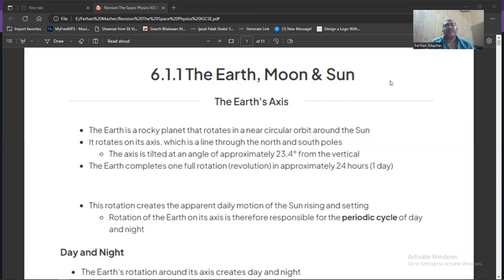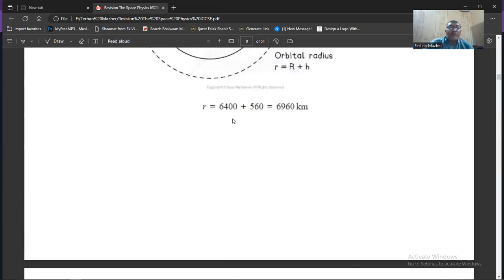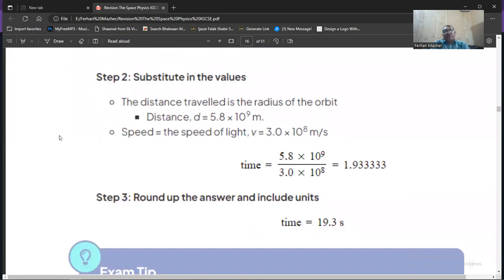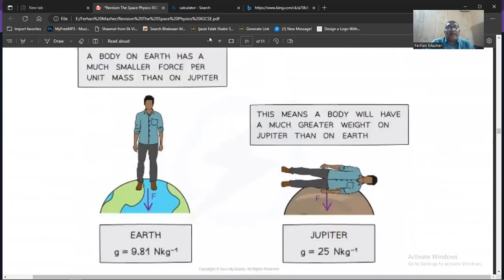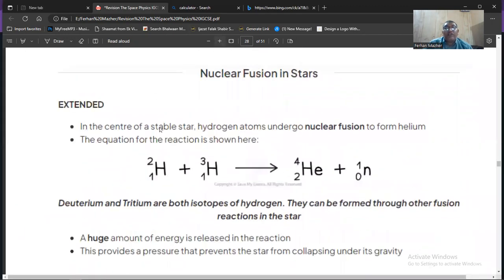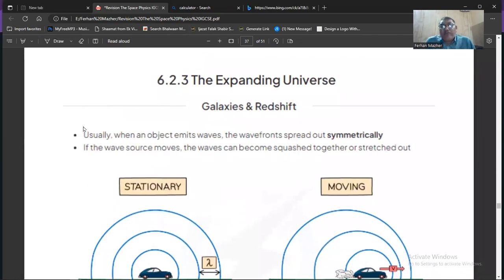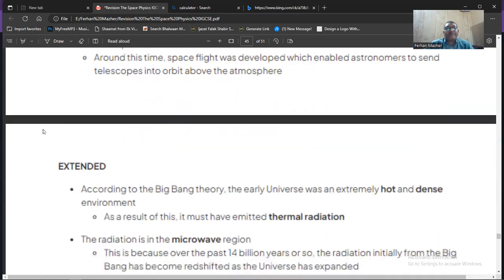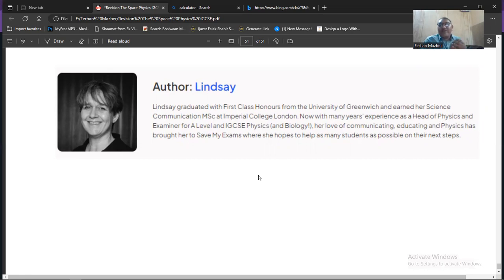Revision, The Space Physics, IGCSE Physics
CAIE, CIE, GCSE, Cambridge O Level Physics, Physics,
Author is Katie. Source Save my Exam